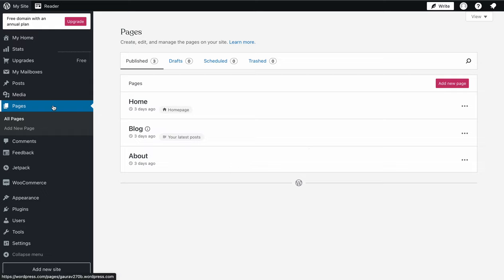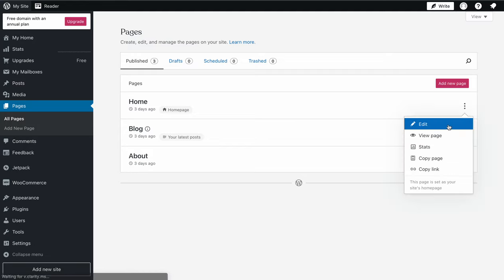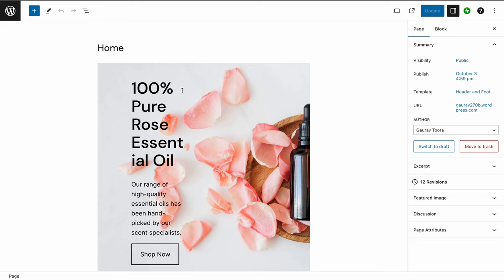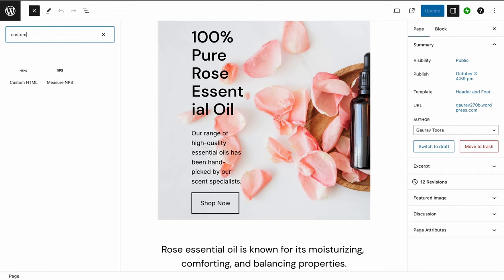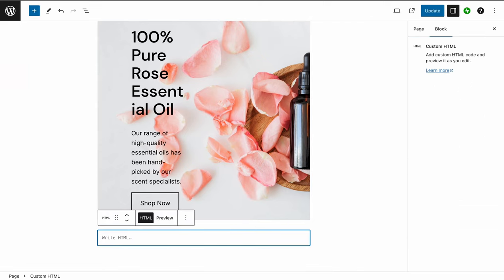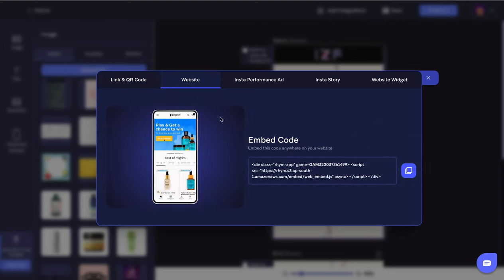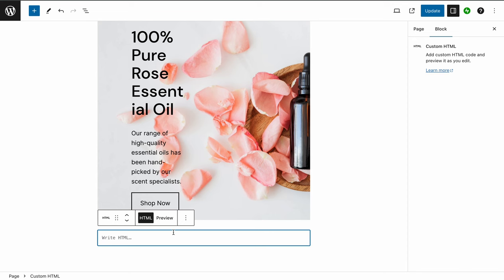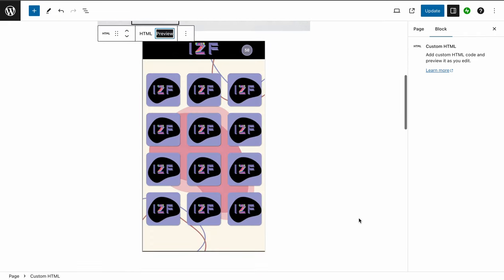How to Embed Campaign on WordPress Website